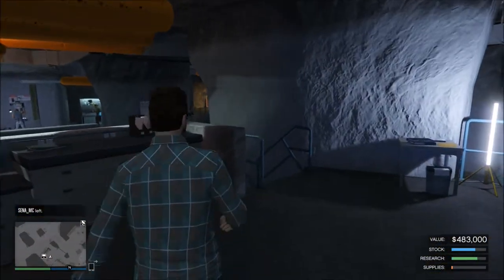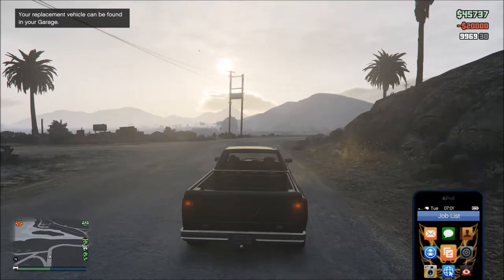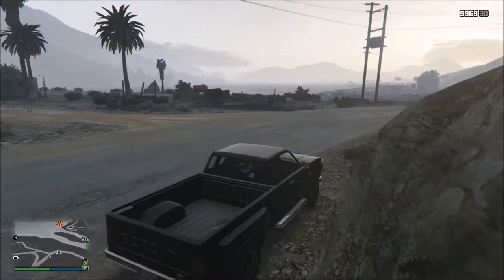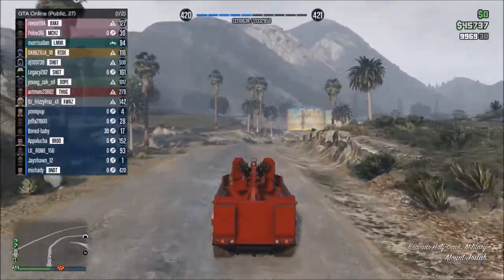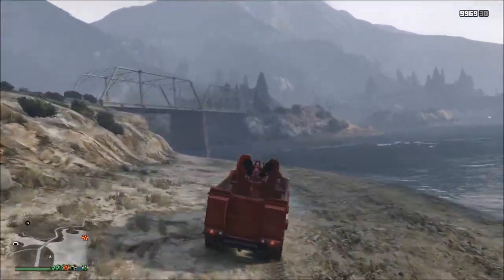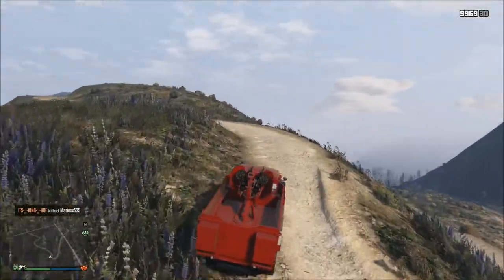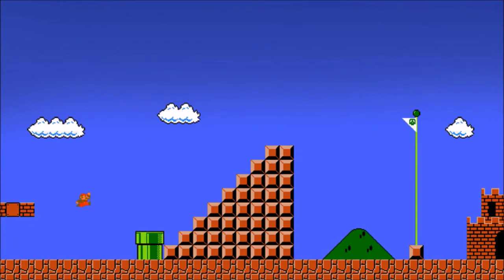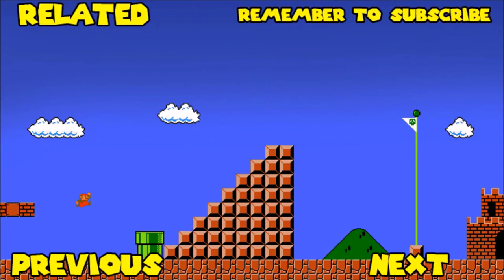GTA 5 - Testing The Bravado Half-Track (Dodge Power Wagon Half-Track)